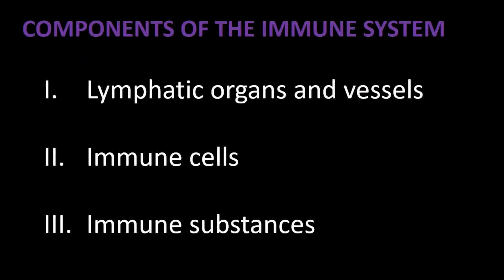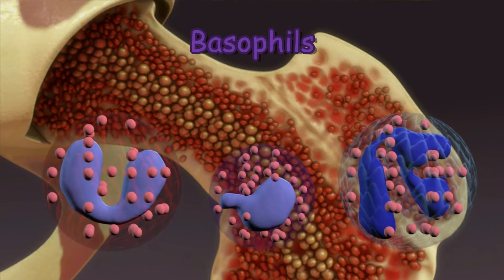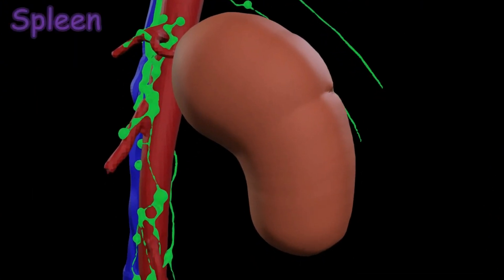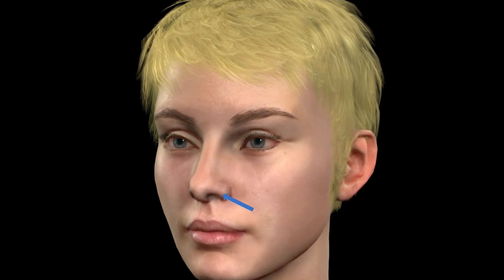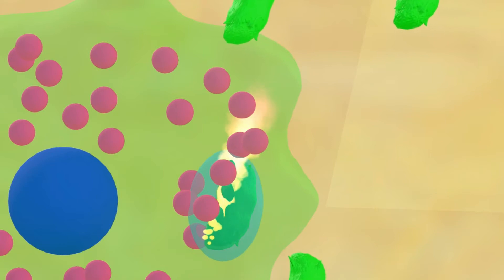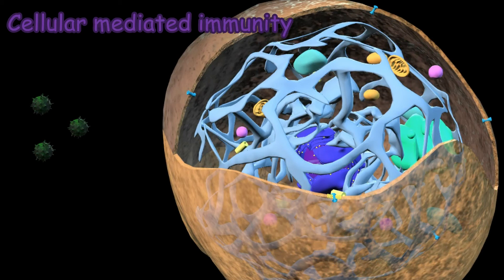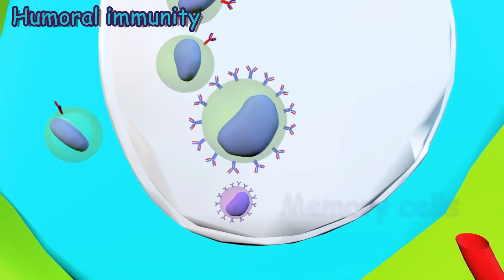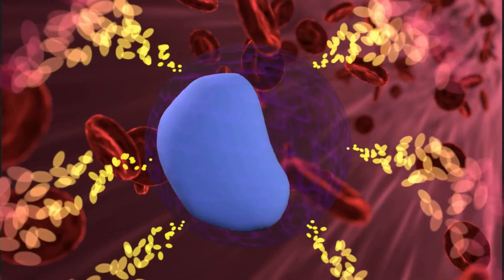HOW IMMUNE SYSTEM WORKS 3D ANIMATION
Explain immune system in easy way
the video is translated into different language
activate captions(CC) in the video for translation and choose your language